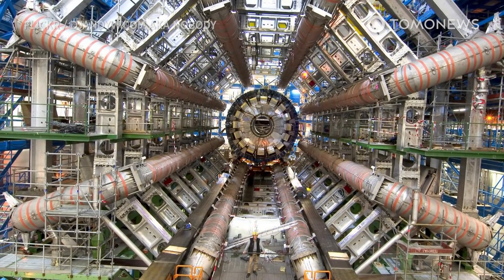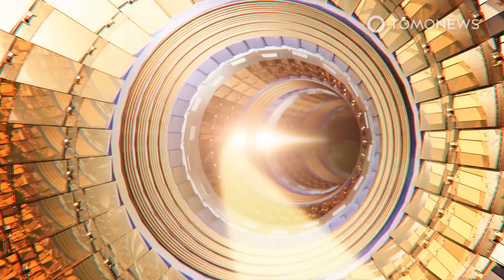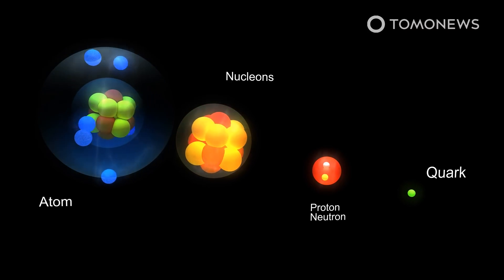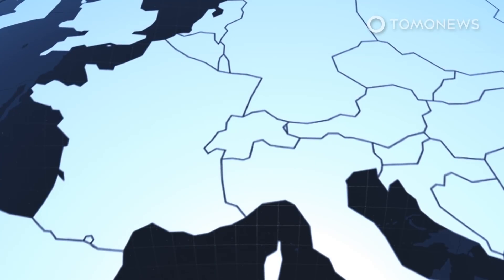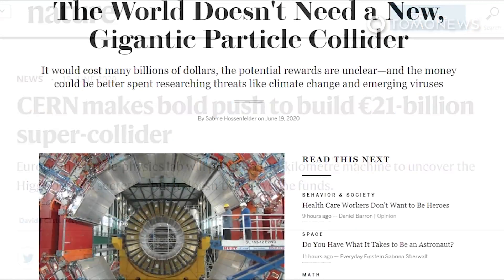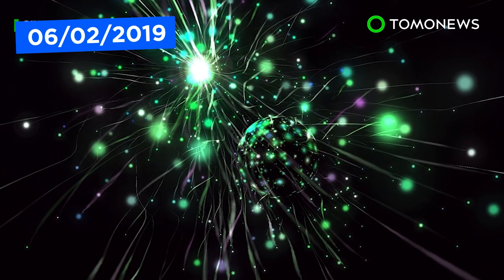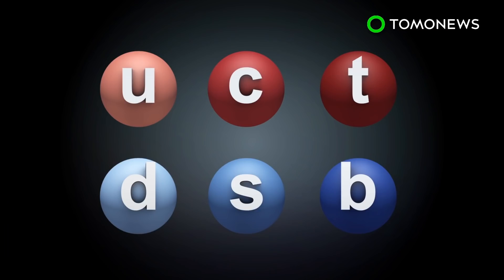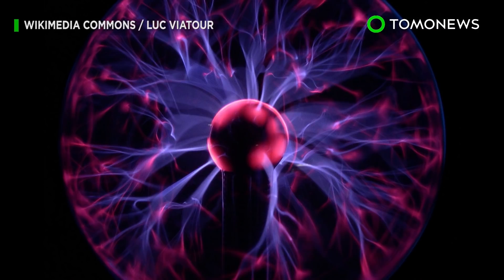CERN Discovers First-Ever Particle of Four ‘Charm’ Quarks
GENEVA — A team of scientists made the first-ever sighting of an exotic particle by using the Large Hadron Collider at Europe’s CERN.

omoNews is your best source for real news. We cover the funniest, craziest, and most talked-about stories on the internet. If you’re laughing, we’re laughing. If you’re outraged, we’re outraged. We tell it like it is. And because we can animate stories, TomoNews brings you news like you’ve never seen before.